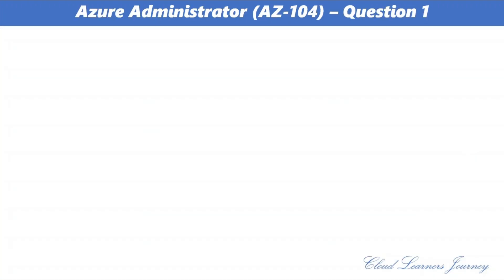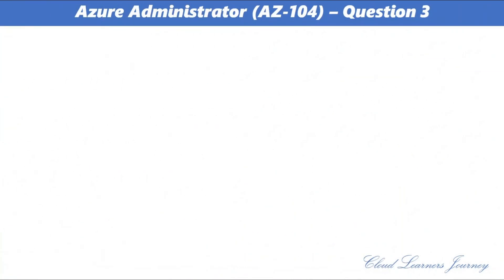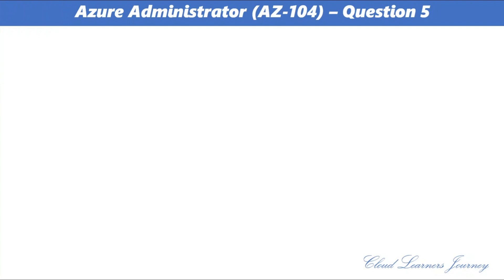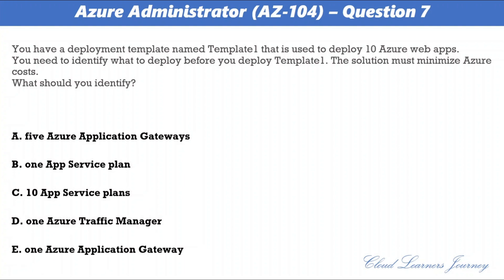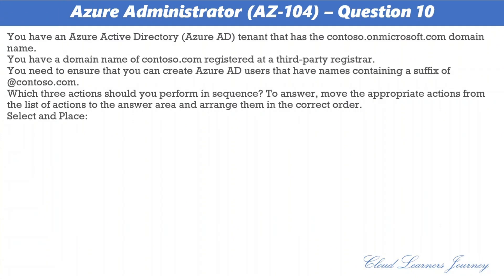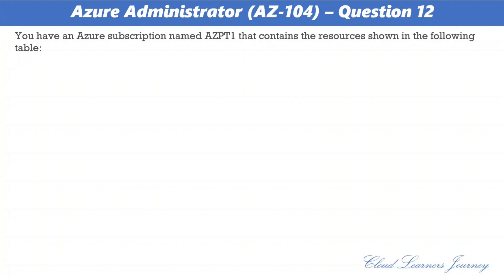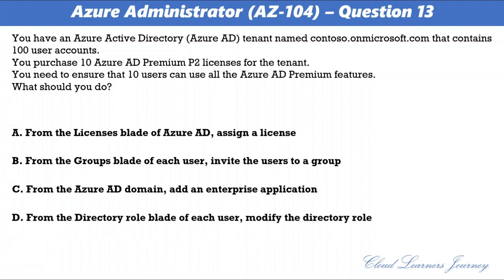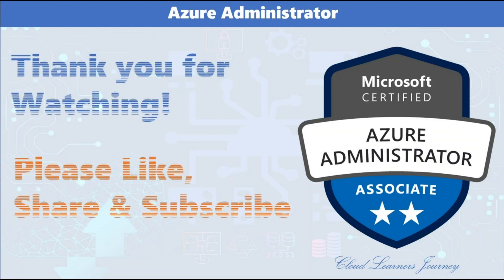Pass Microsoft Azure Administrator Exam on your First Attempt | AZ-104 Exam | Part 2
After watching the series of videos, you'll be able to pass the Microsoft AZ-104 Exam with ease! With this information, you'll be able to manage Azure resources, create and manage Azure Resource Groups, and more. So make sure to watch our video series and start preparing for the Microsoft AZ-104 Exam today!

If you're looking to get certified as a Microsoft Azure Administrator Associate, then this video series is for you. We're going to show you the real exam questions and explain exactly what you need to know to pass the AZ-104 exam. From understanding Azure resources to managing Azure subscriptions, resources, and access, as well as configuring and managing virtual networks, monitoring and backing up Azure resources, and managing Azure identities and governance, this video series is everything you need to get ready for the AZ-104 exam!